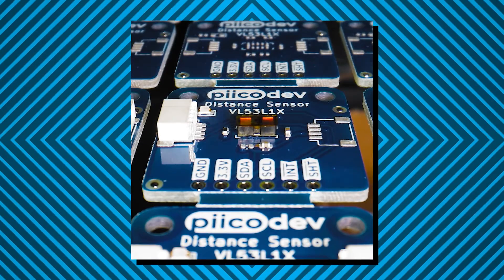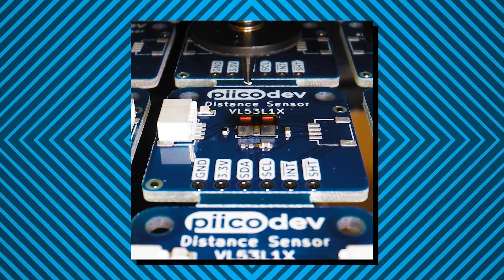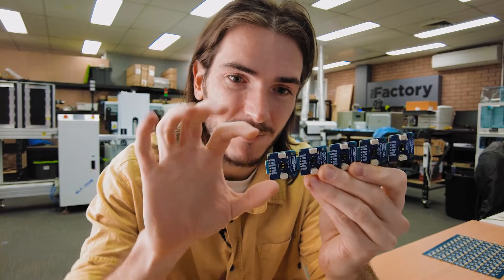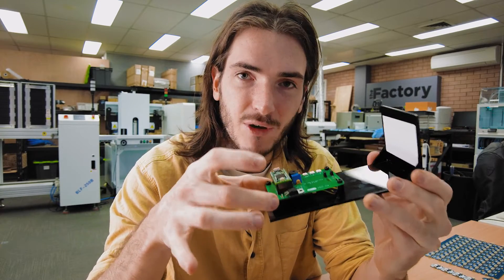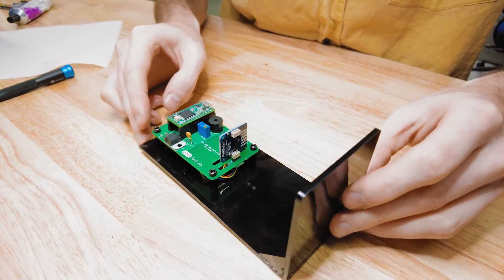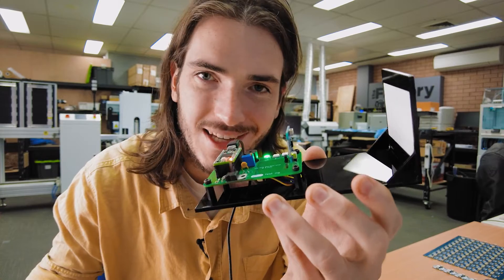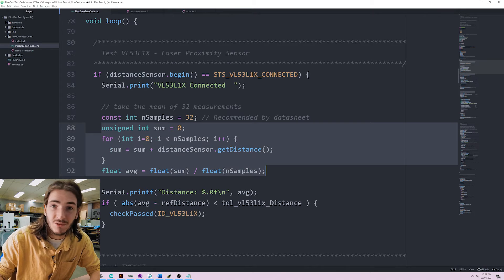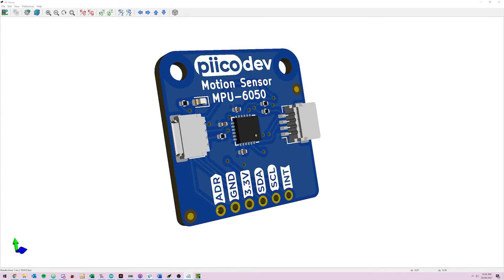The Factory | Testing The PiicoDev® Laser Distance Sensor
We've completed assembling the first run of our PiicoDev® Distance Sensor (VL53l1X) - that means it's time for testing. In this episode of The Factory we build the range-testing jig and have a peek at a simple test program.